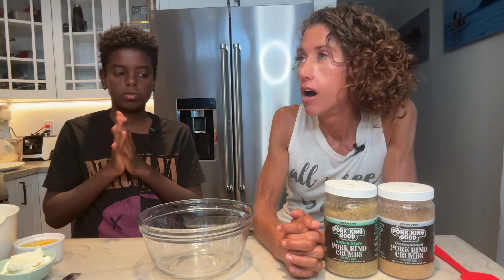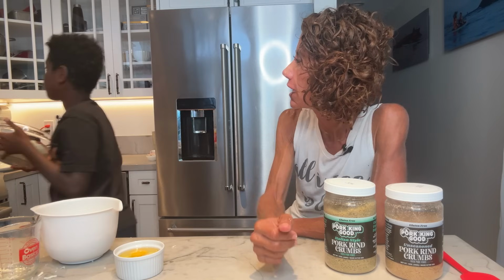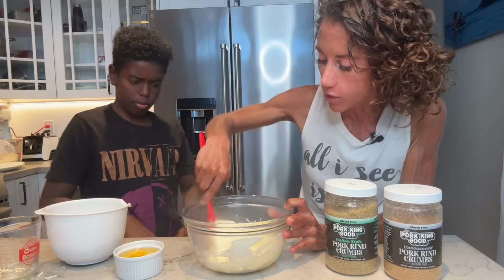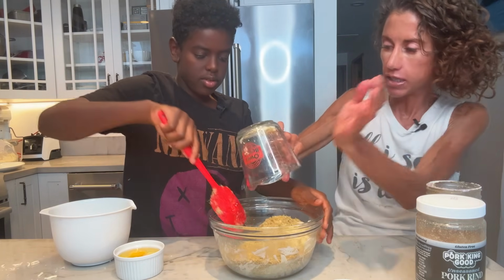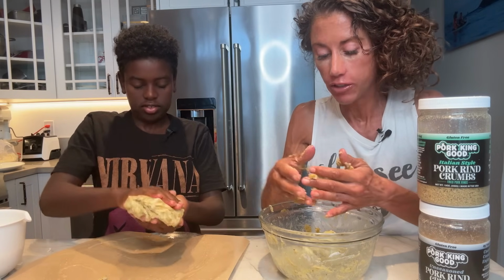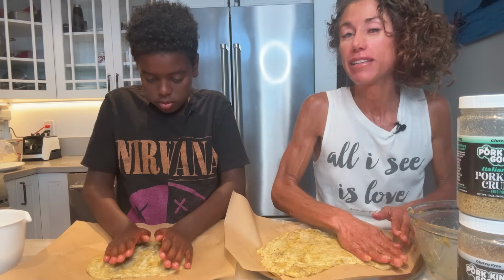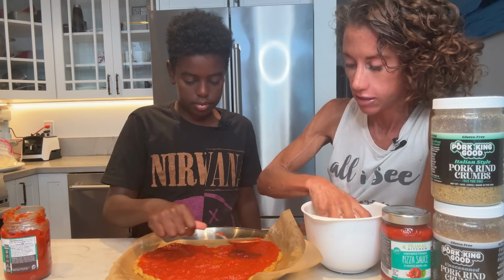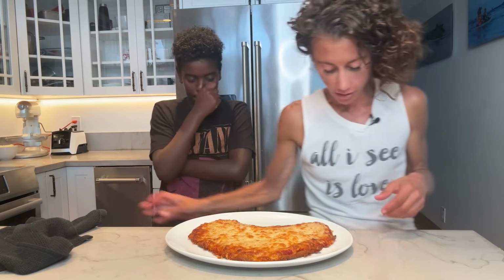The BEST Carnivore Pizza Crust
Kai gives this recipe a 10!!

All products that I link to I use personally and contain no ingredients that we do not recommend for optimum health. The information contained on this site is not intended to diagnose, treat, cure, or prevent any medical condition and is not to be used as a substitute for the care and guidance of a physician.